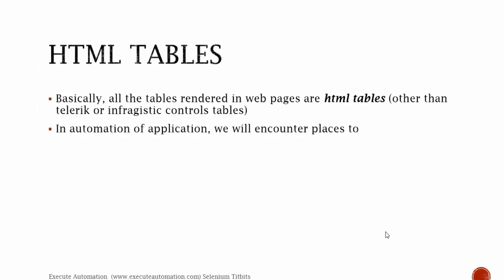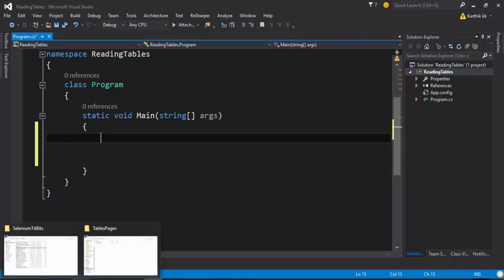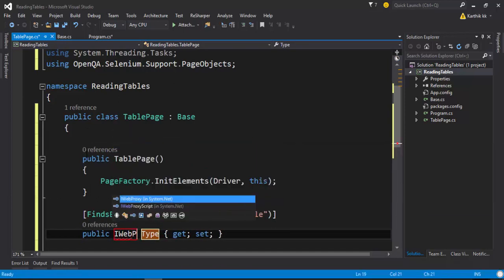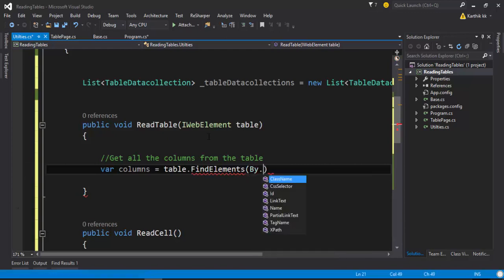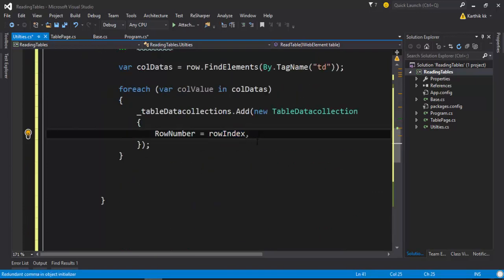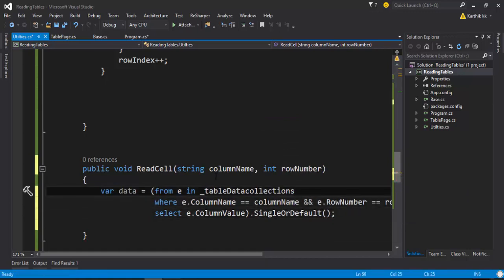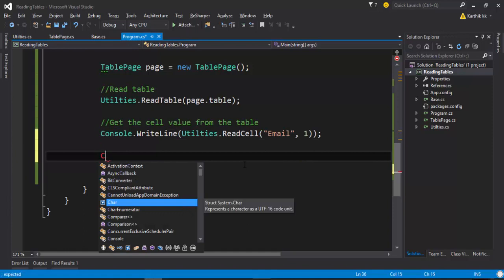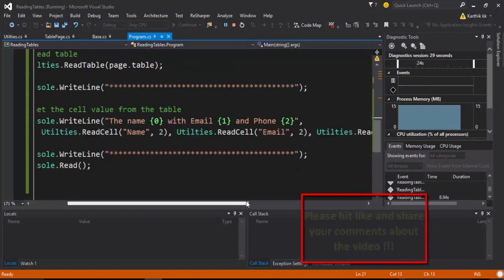Writing custom methods to work with simple Tables in Selenium (Selenium Titbits)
In this video, we will discuss how to create a custom method to work with simple HTML tables using Selenium.

This custom method act as a generic method to work with any tables which are simple as mentioned the video.